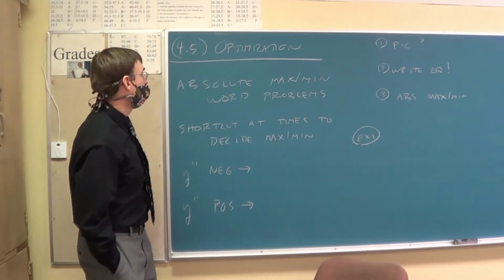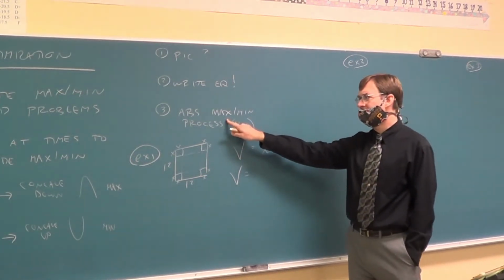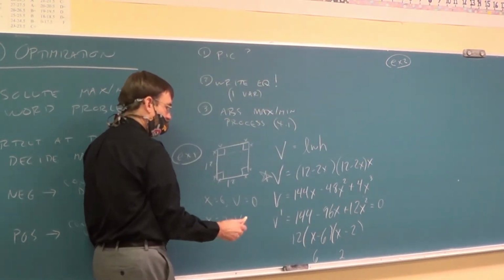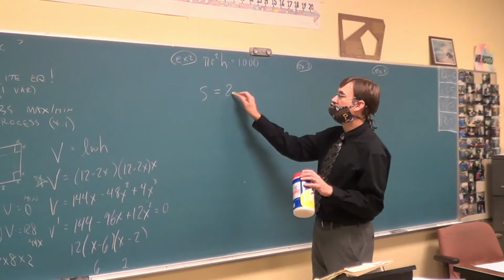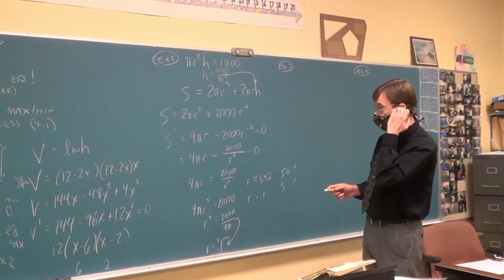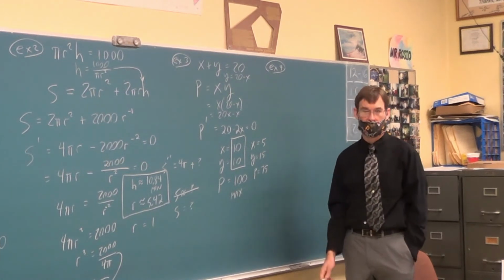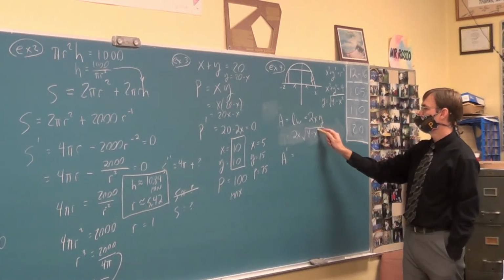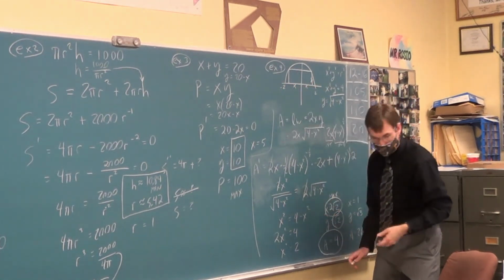Calculus Video, 4.5 (Optimization)